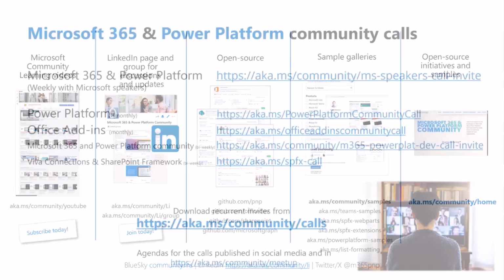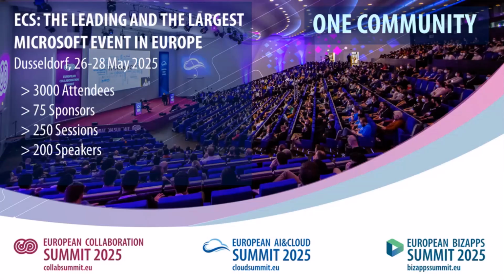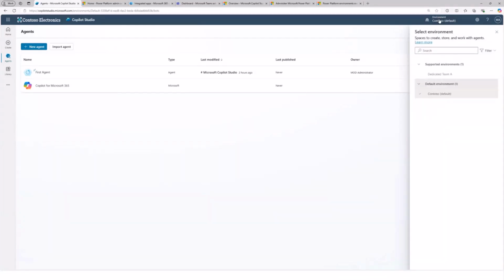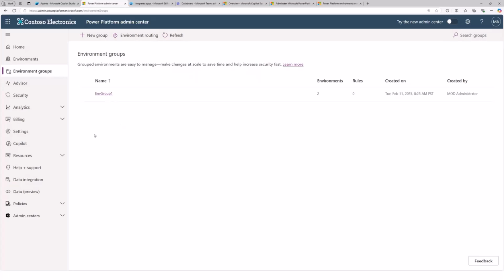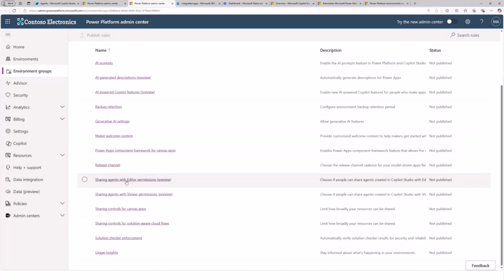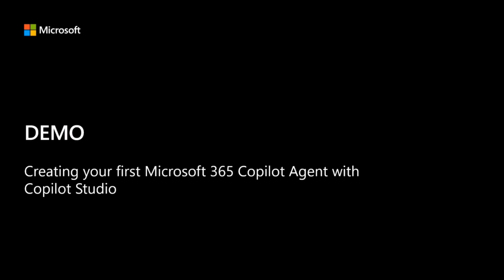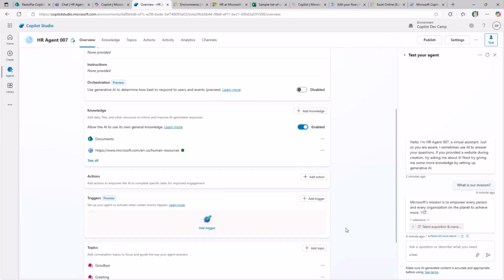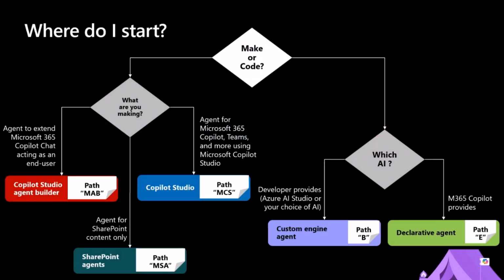Microsoft 365 & Power Platform weekly call – 11th of February, 2025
📺 Microsoft 365 & Power Platform community call on February 11th 2025. Recap on news and updates from Microsoft, followed with demos by Microsoft presenters.

✨ Call included one demo:
Sameer Chabungbam - Governance 101 for Microsoft Copilot Agents
Paolo Pialorsi – Creating your first Microsoft 365 Copilot Agent with Copilot Studio

📃 Agenda
00:00 – Intro
08:24 – Latest updates, events and news
13:45 – Together mode picture with attendees
15:45 – Sameer Chabungbam - Governance 101 for Microsoft Copilot Agents
42:34 – Paolo Pialorsi – Creating your first Microsoft 365 Copilot Agent with Copilot Studio
1:00:37 – Closing

• From overwhelmed to organized: How I use Copilot as a neurodivergent marketer
• Streamline call quality and reliability operations with Teams best practice configurations dashboard
• 5 Insights from the Josh Bersin x Microsoft Report: Employee Experience Platforms in the Era of AI